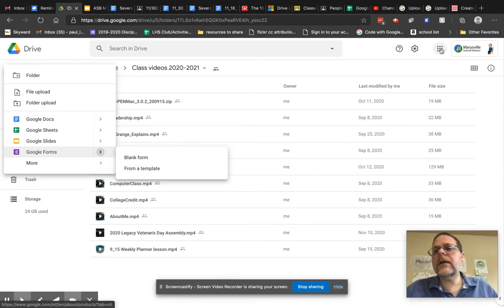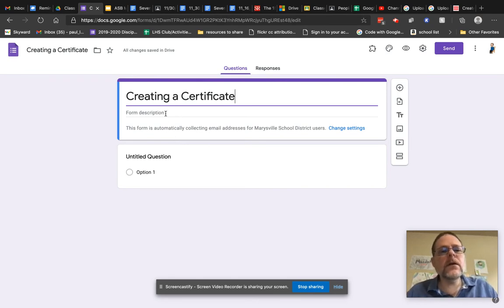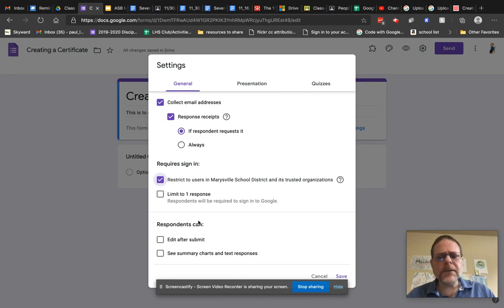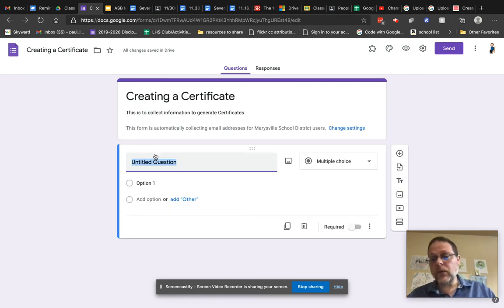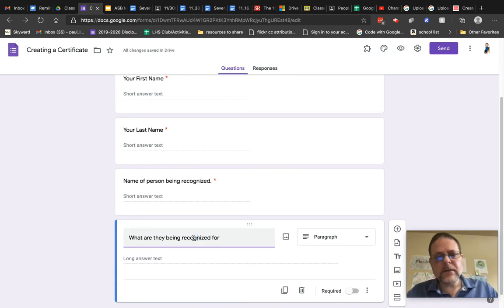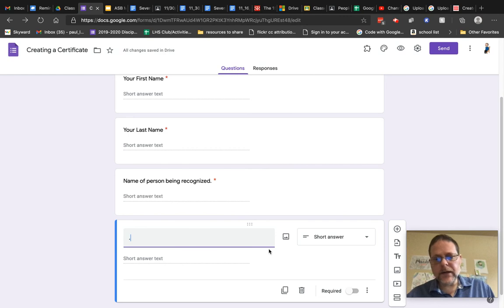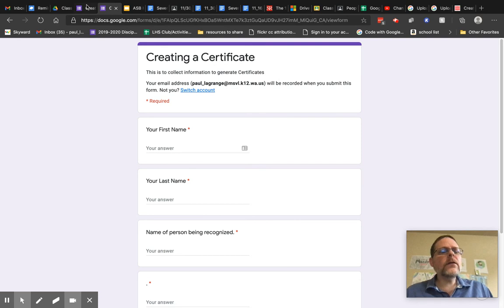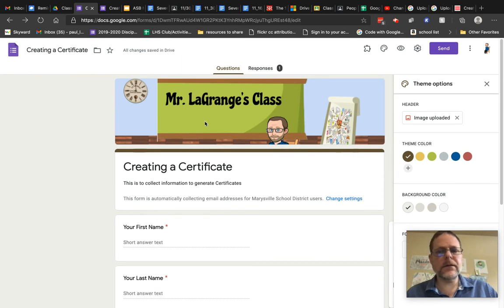Making a Google form for Mail Merge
Part 1 in a 3 video series on using Google Forms, Slides, Spreadsheets and the Addon Autocrat to make recognition Certificates.